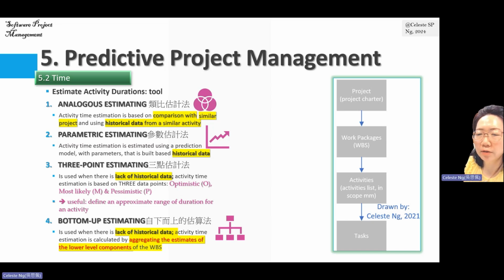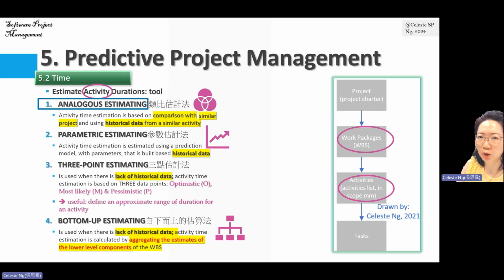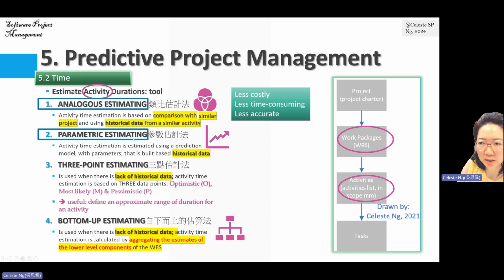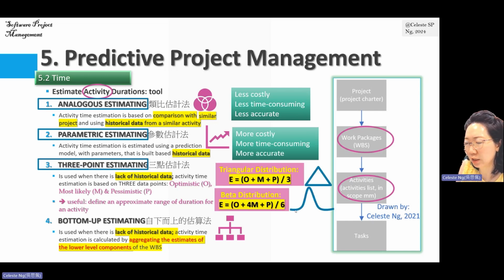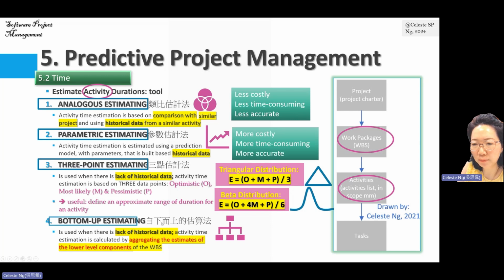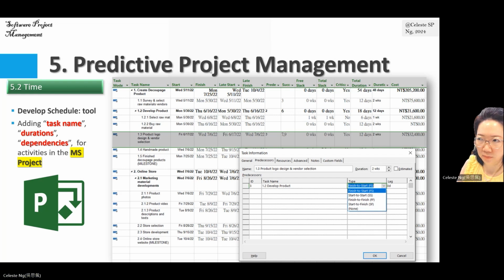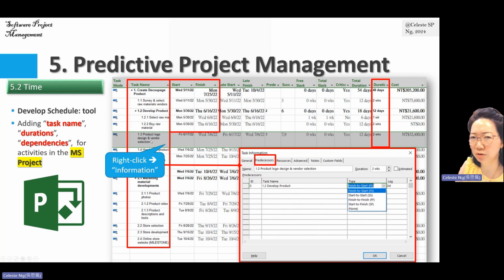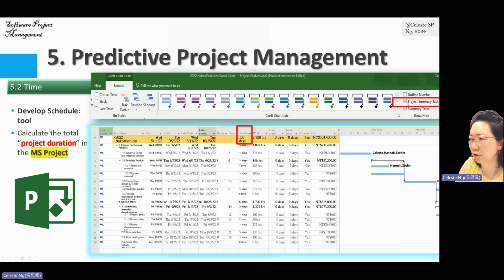Predictive Project Management (5 of 5): Activity Duration Estimation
Predictive Project Management - Slide 50to54 - Activity Duration Estimation using analogous estimating, parametric estimating, three-point estimating, and bottom-up estimating. Microsoft Project is used to calculate the total duration of a project.